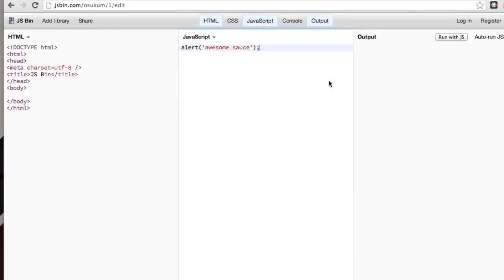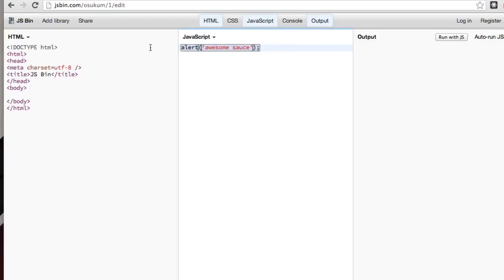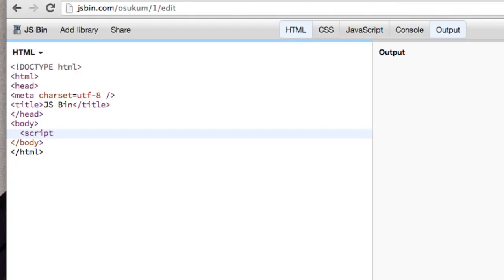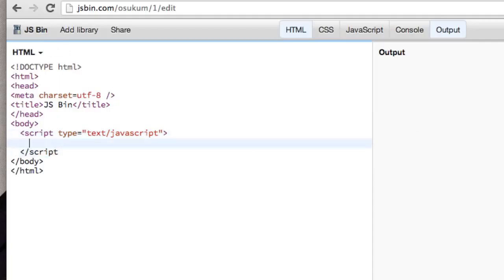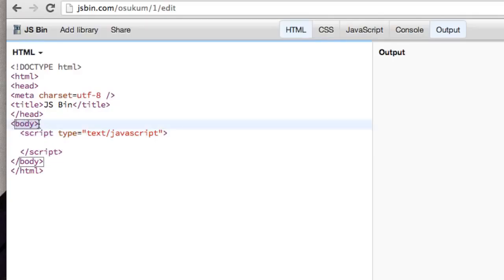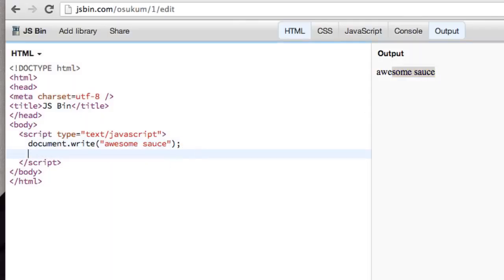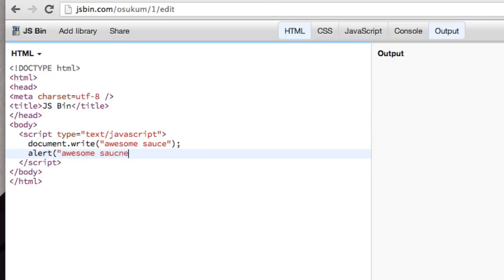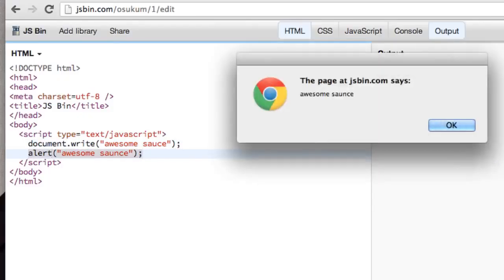Learn Javascript 2 Tutorials First Steps with Alerts